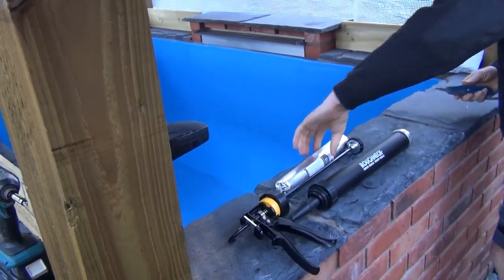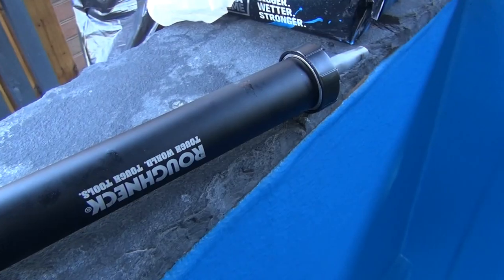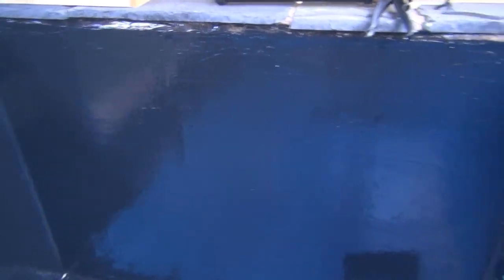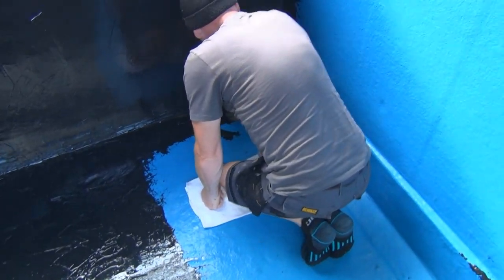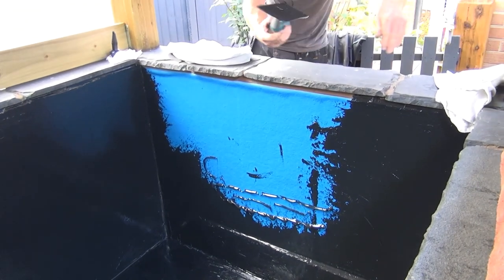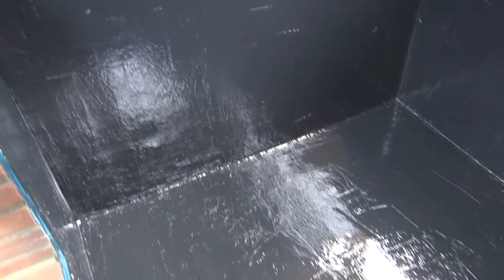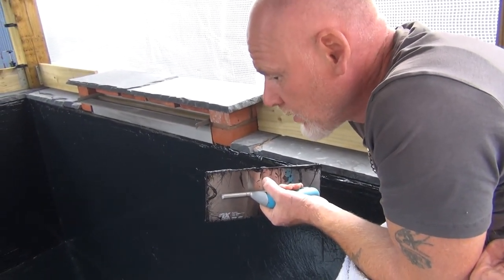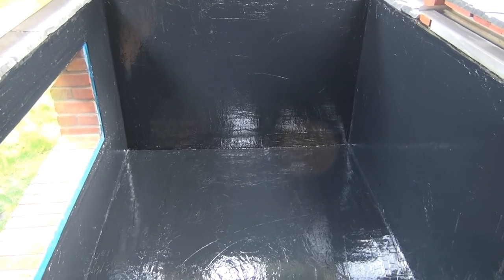T.K.P. Telford Koi Pond - Video 124 – MS300 Liquid Liner applied to Fix a Leaking Fibreglass Pond.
We (Ade the Koi Keeper and I) were contacted to help a fellow pond keeper who had a leak in his fibre glassed pond and wanted to address it (and change the colour of the pond) by coating the entire pond in MS300 liquid liner.
This is the first time that Ade and I have had the opportunity to use MS300 liquid liner in anger so take a look at the video to see how we got on and what the finished job looked like.